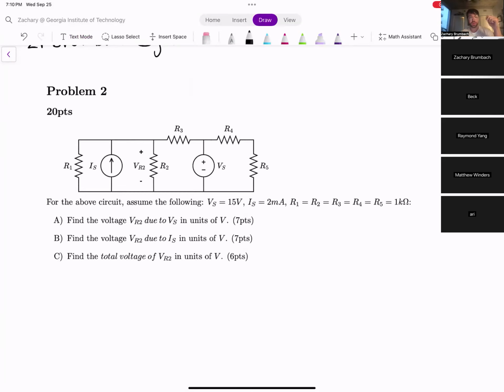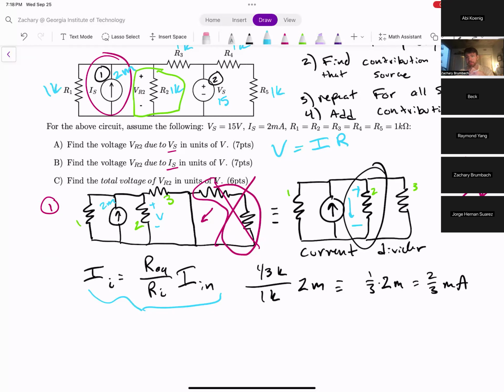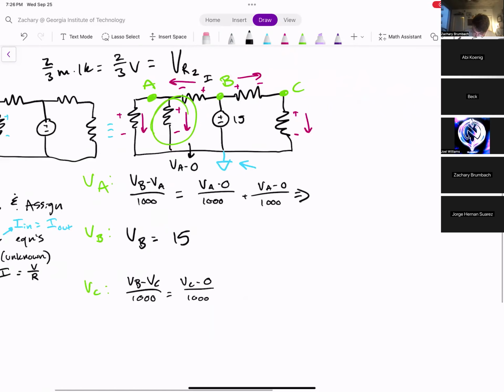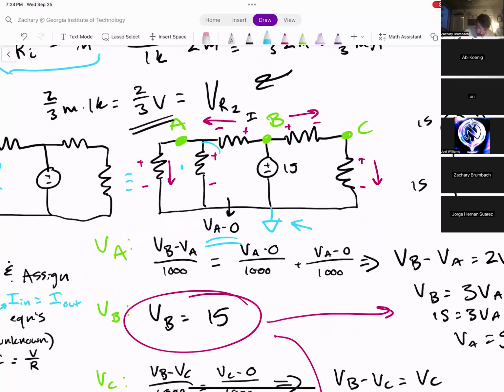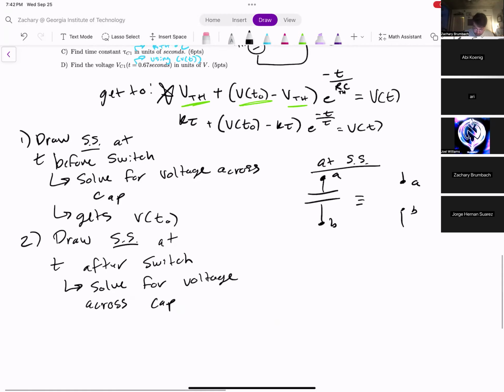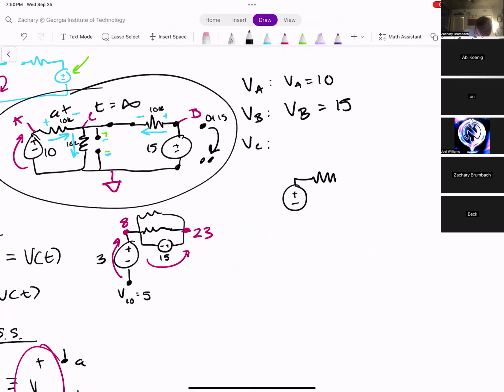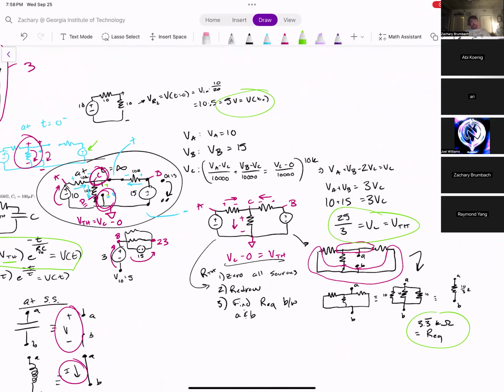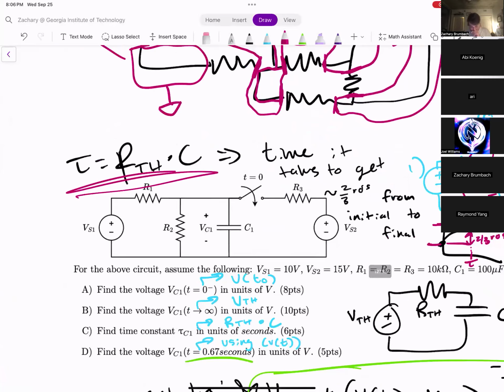ECE 3710 Exam 1 Review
Focus on Node Analysis, Mesh Analysis, Thevenin and Norton Equivalent Circuits, and First Order RC Circuits